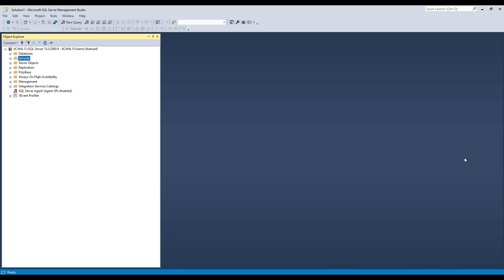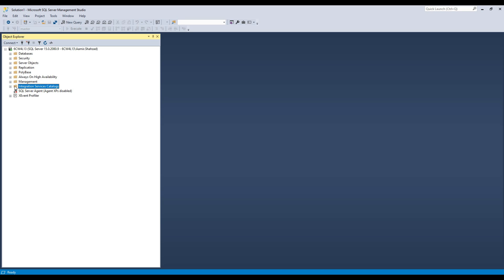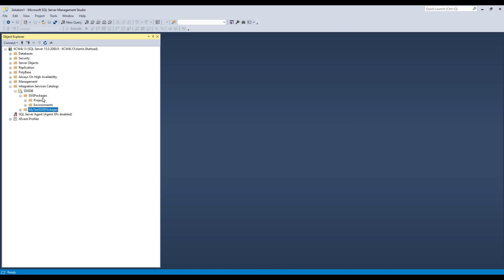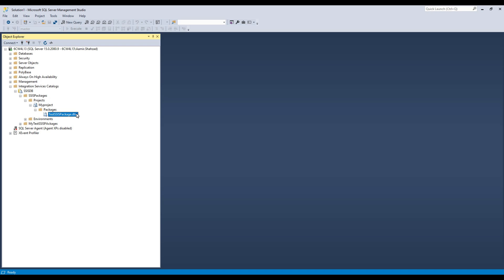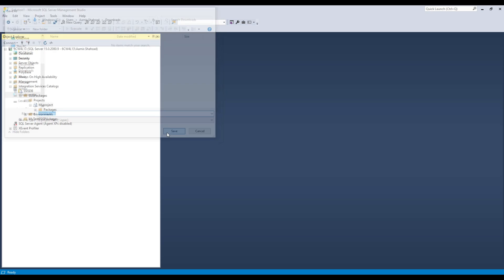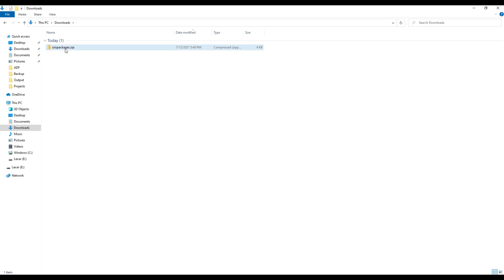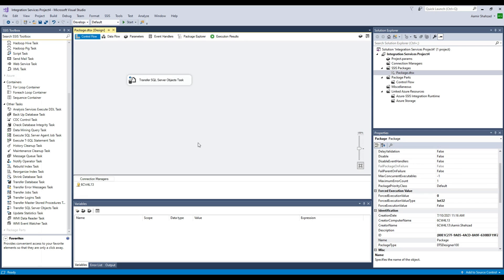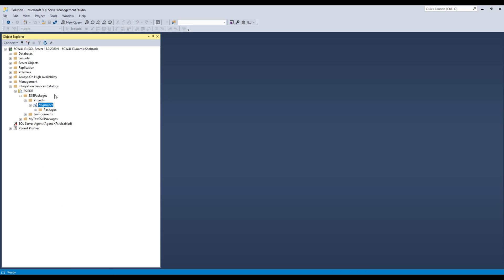How to Export SSIS package ( dtsx file) from SSISDB in SQL Server - SSIS Tutorial 2021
How to Export SSIS Package from SSISDB from SQL Server,How to export SSIS package ( dtsx file) from SSISDB.How to export .dtsx file from SSISDB as from SQL 2012 onward you will not see .dtsx package listed in integration services. In this video you are going to learn how you can export SSIS Package from SSISDB. We often need to get the latest copy of ssis pacakge which we have already deployed to SSISDB in SQL Server. You will export the ispac and then change the extension to zip and then you will be able to get the ssis package file from the zip folder.